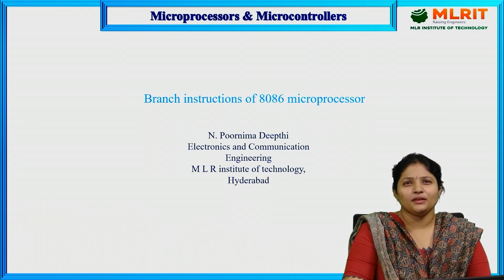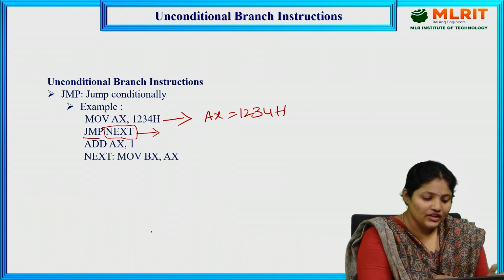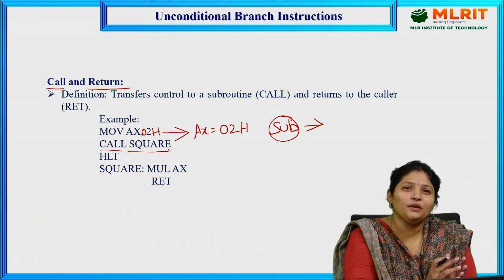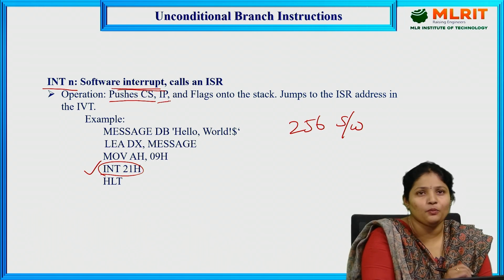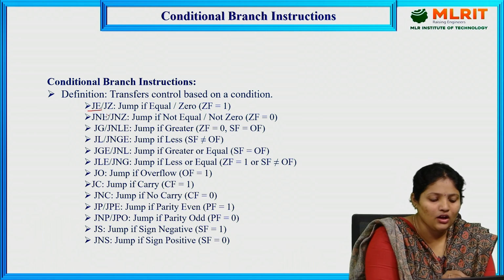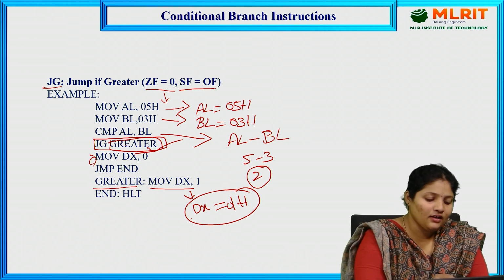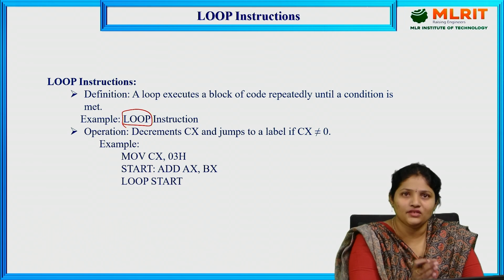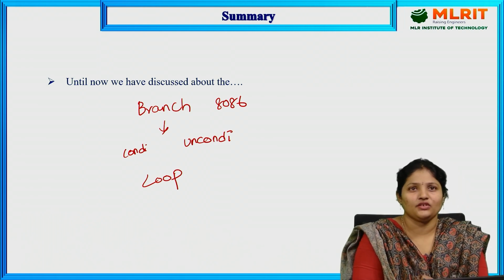LEC15| MPMC | Branch Instruction of 8086 Microprocessor By Mrs. N Poornima Deepthi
LEC15|MICROPROCESSOR AND MICROCONTROLLERS | Branch Instruction of  8086 Microprocessor By Mrs. N Poornima Deepthi
Assistant Professor,
Hyderabad.